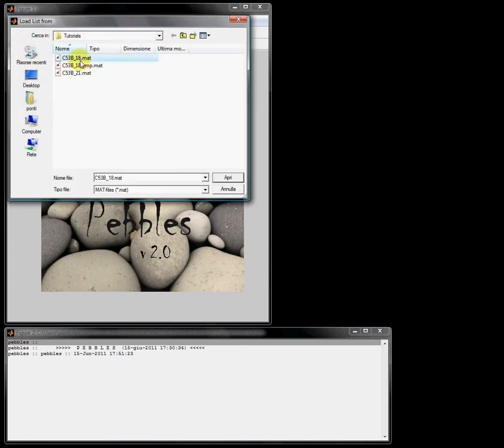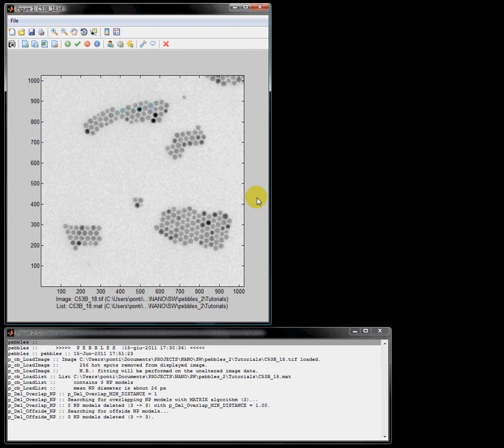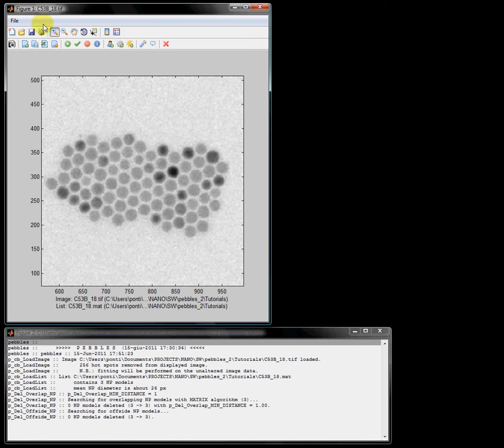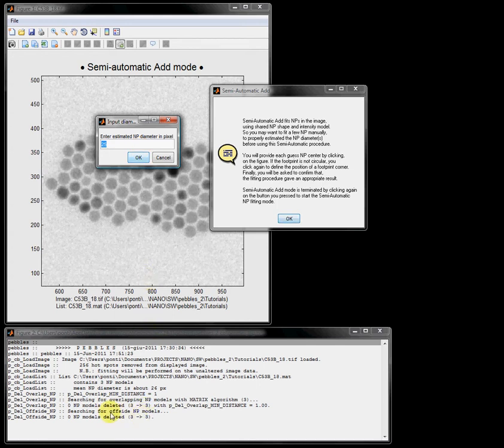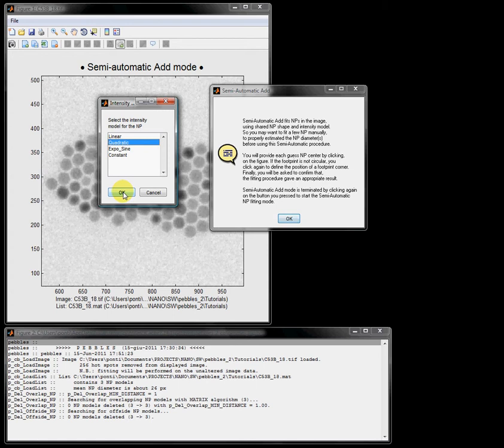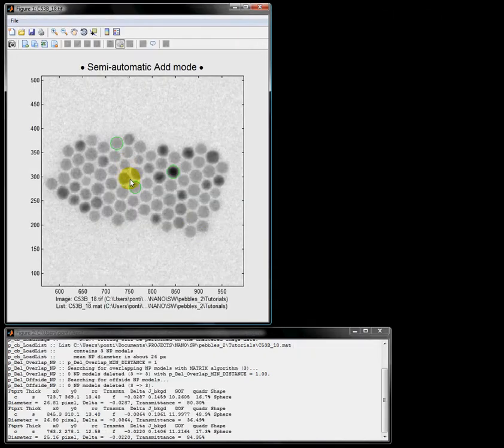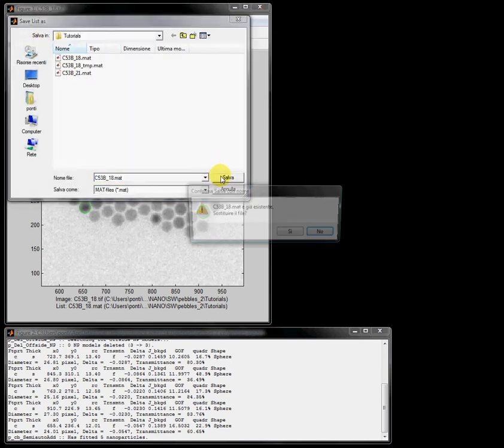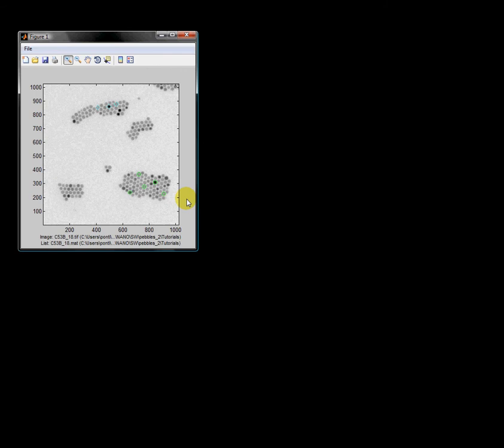Pebbles Tutorial #2 - Semiautomatic Fitting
How to fit nanoparticles in semi-automatic mode
Available at pebbles.istm.cnr.it